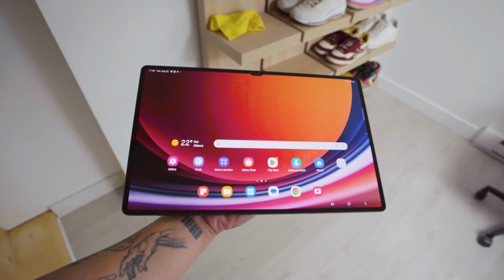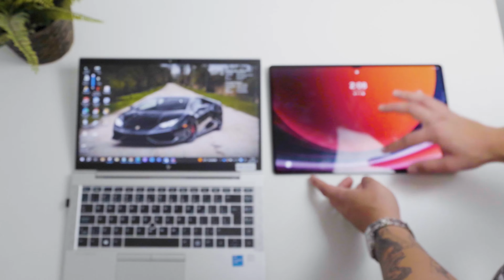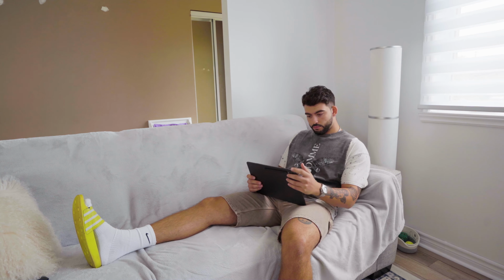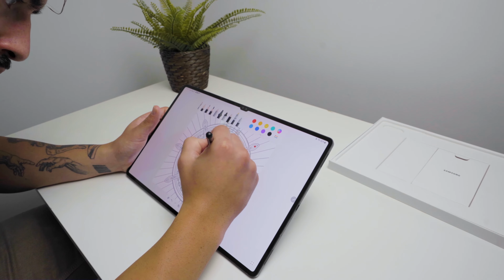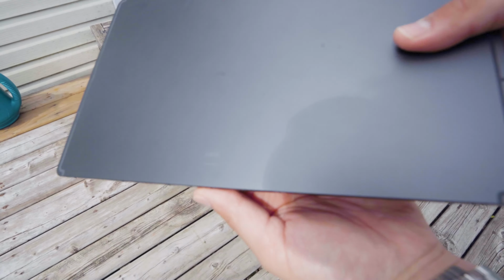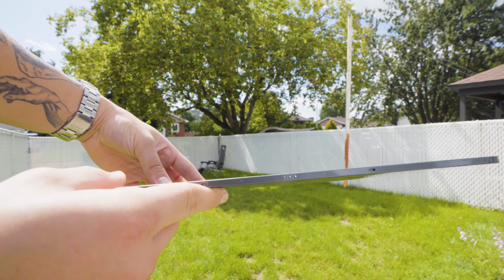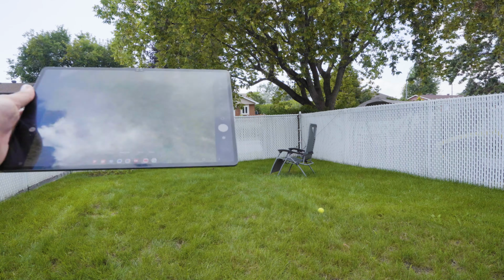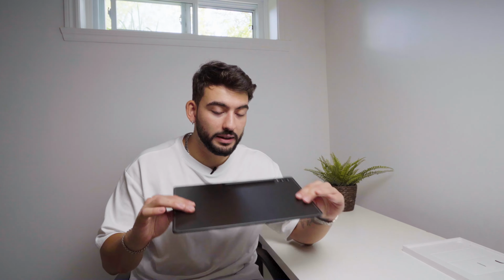Samsung Galaxy Tab S9 Ultra Review: 1 BIG Issue...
The Behemoth of all tablets. This S9 Ultra is no joke...